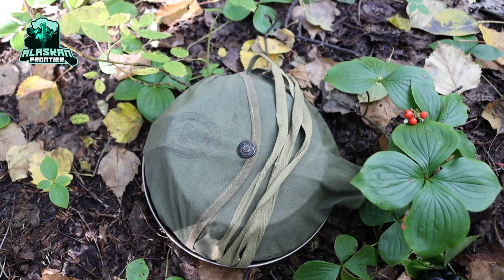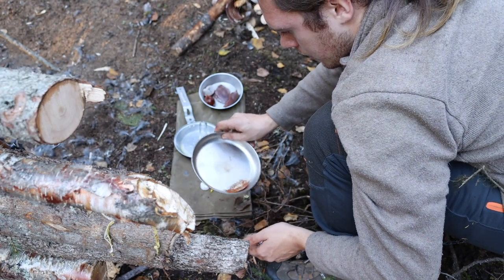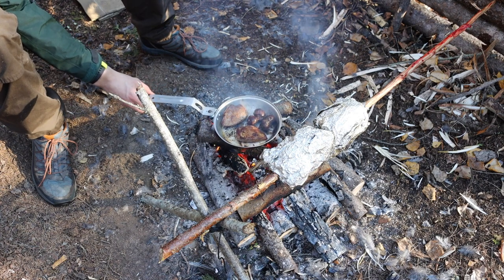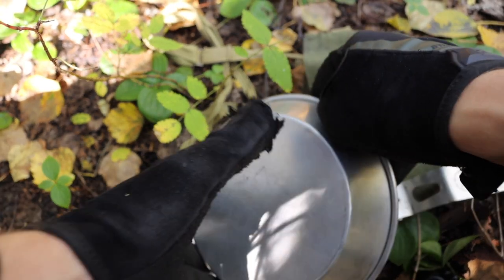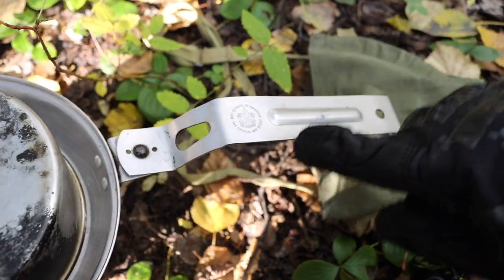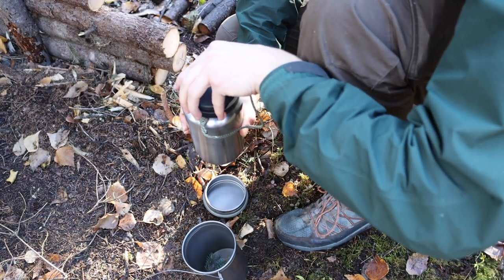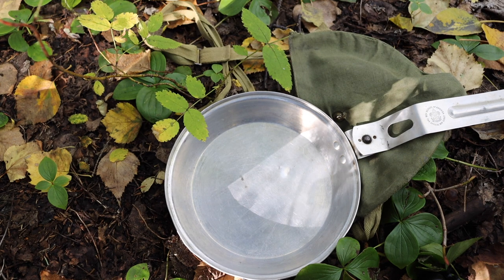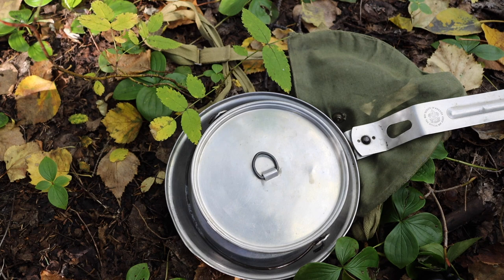My Lightweight/Minimalist Bushcraft Mess Kit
In this video we take a look at my lightweight and reasonably minimalistic mess or cook kit that I use for bushcraft excursions. So let's jump into it and take a look at my setup.